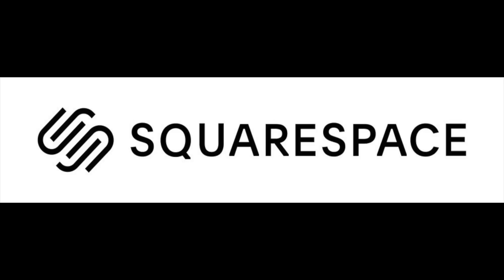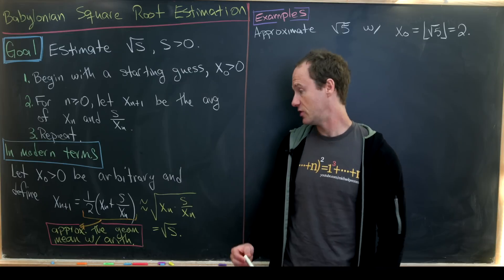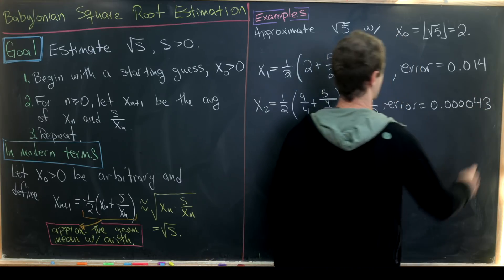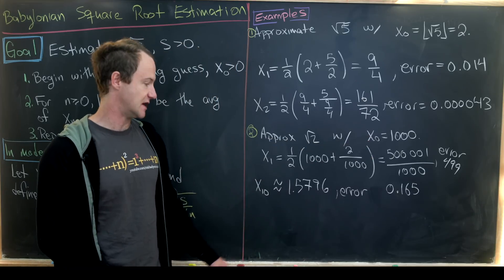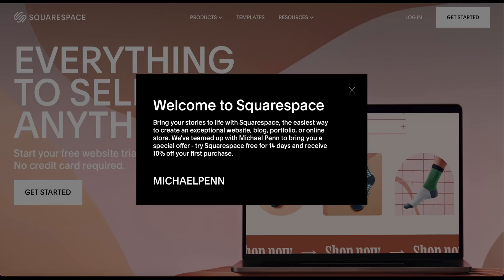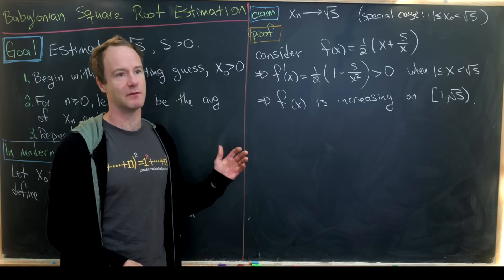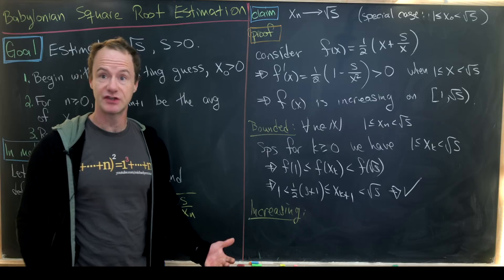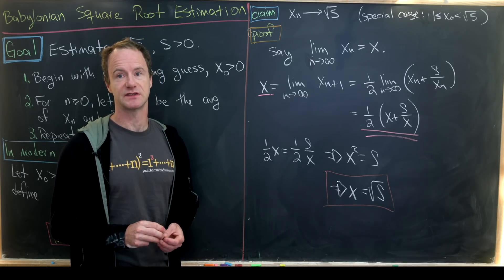The 4000 year of method for calculating square roots!